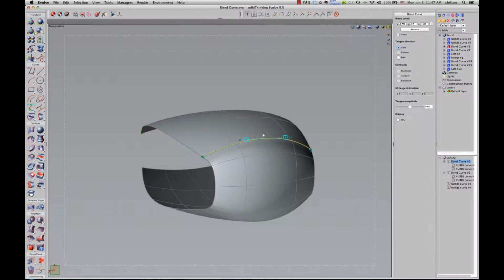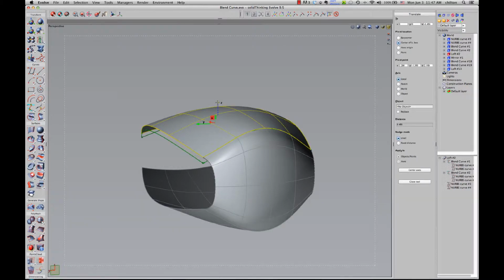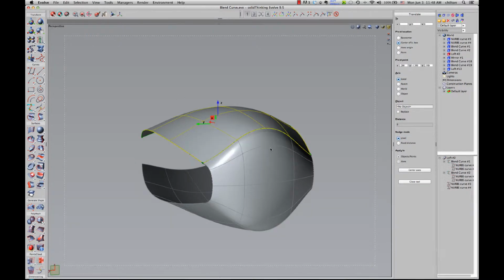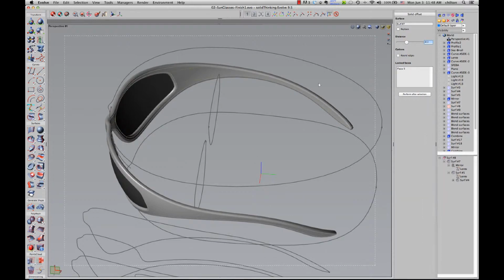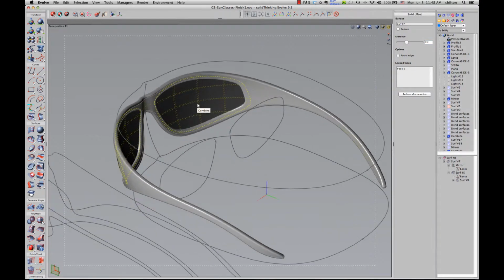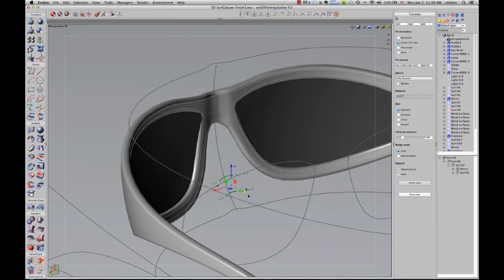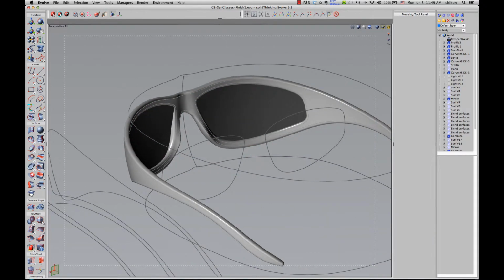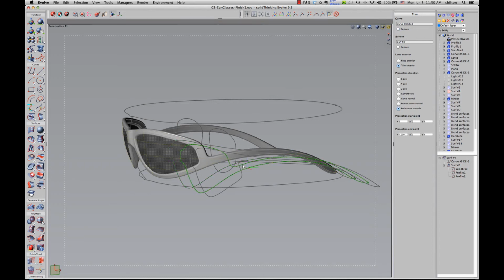Historique de construction